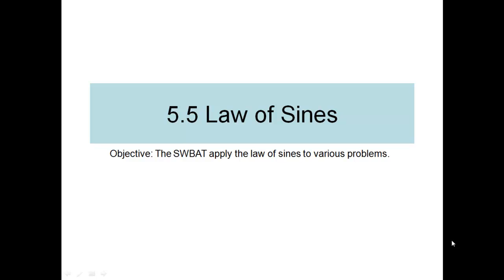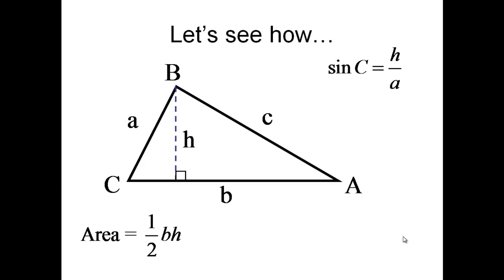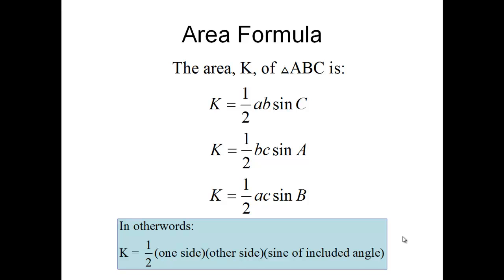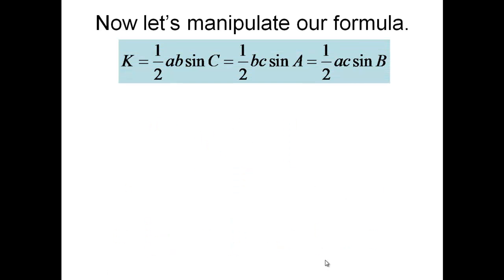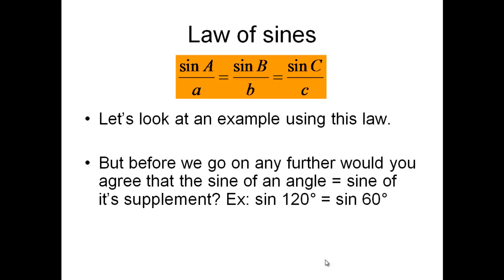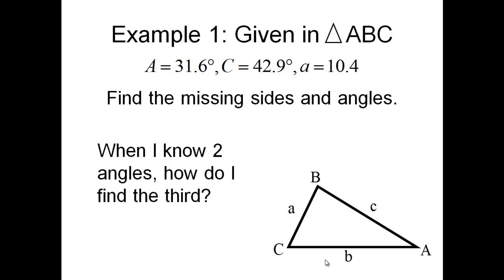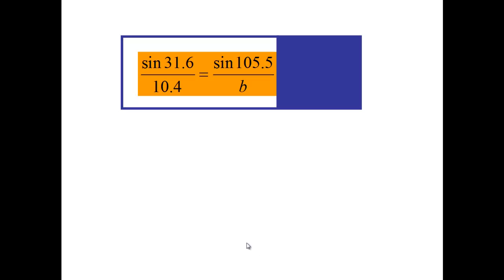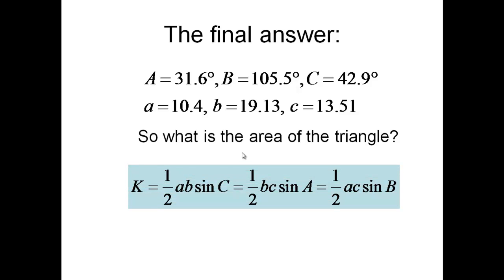Law of Sines part 1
Looking at the law of sines for problems with 1 solution